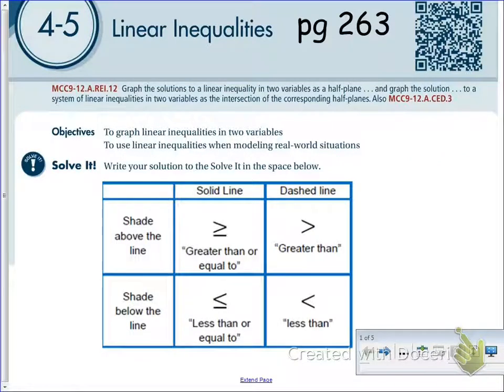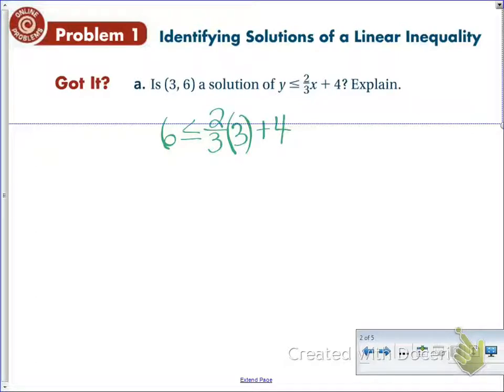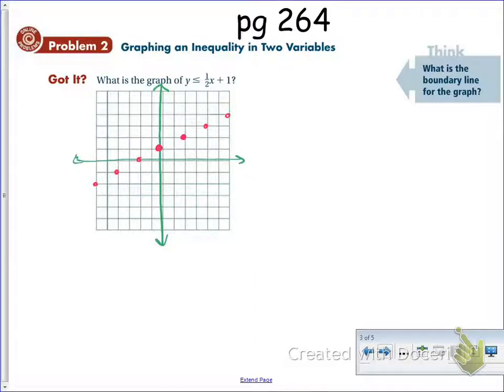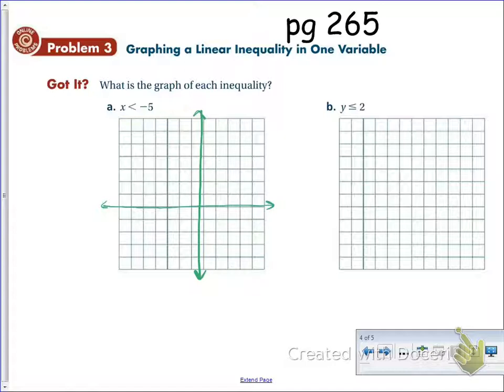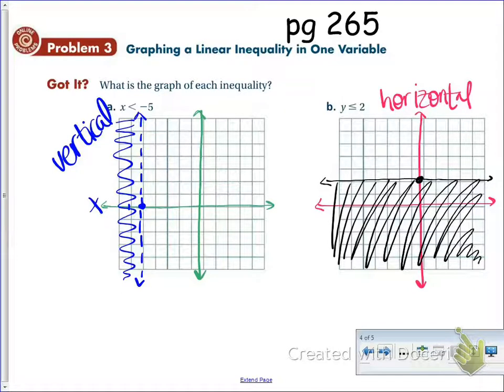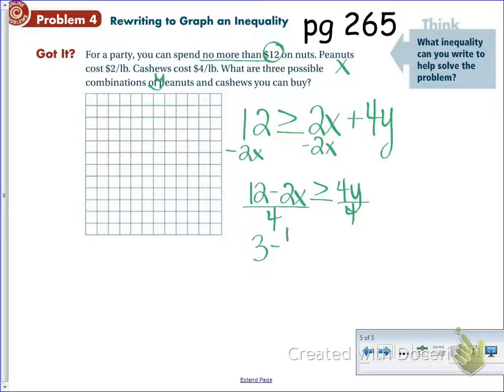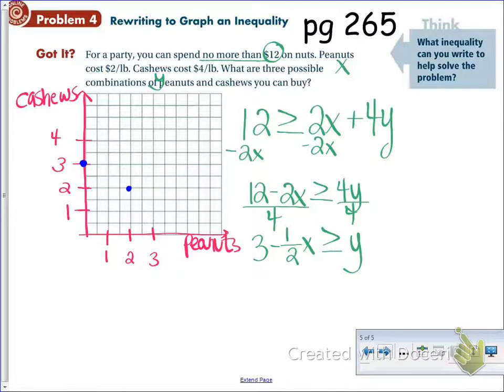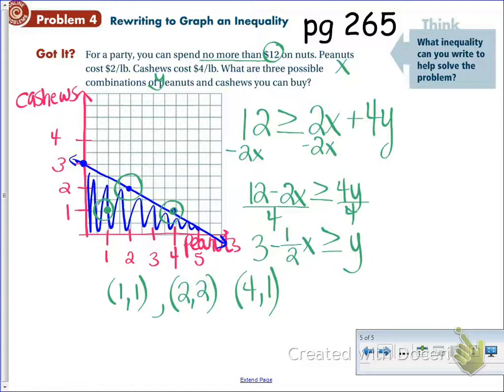REI 12 Intro